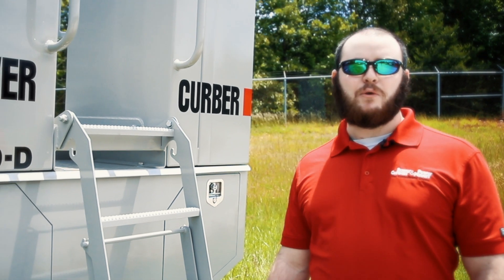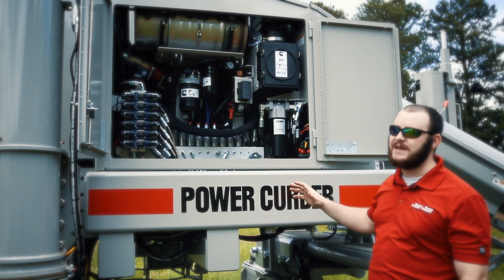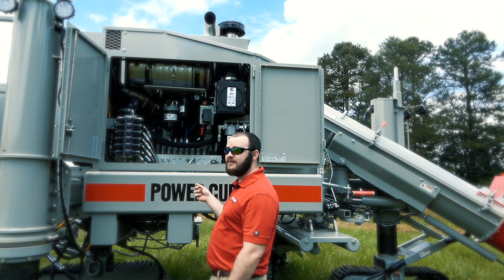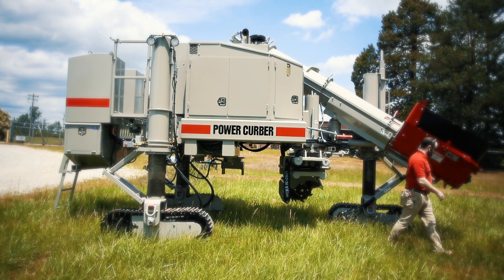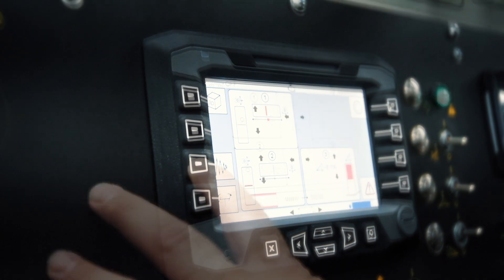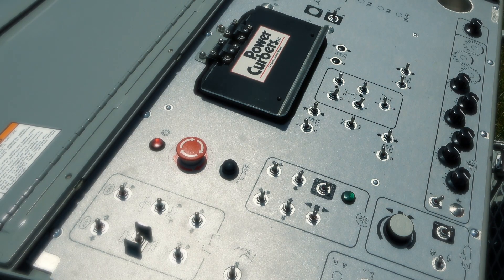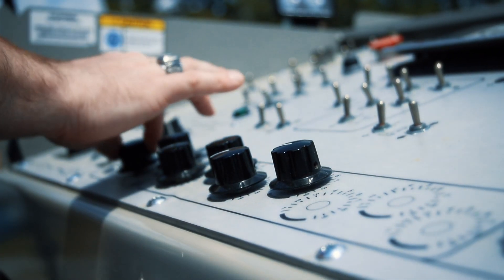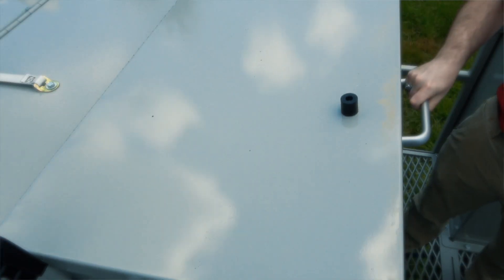What's New with the 5700-D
Power Curbers, makers of the 5700 Series, the world’s market-leading curb machine since 1985, is pleased to introduce the next generation of the 5700. In January 2020, the 5700-D replaced the 5700-C as the “one machine solution” for concrete slipform applications. The 5700-D excels in curbing, sidewalk, barrier, ditches, paving, tunnel, agricultural and specialized applications. Compact size, simple design, easy operation, high productivity, and versatility remain core features of the 5700-D.

The new Power Curber SlipSmart Control Solution makes the 5700-D the most responsive yet. Its simplicity and accuracy provide contractors a new level of precision. The SlipSmart controls come ready to interface with Topcon, Leica, and Trimble 3-D/Stringless systems. In addition to the control system, many new features enhance the 5700-D’s versatility.

• “All up” jog switch that raises or lowers all crawler posts simultaneously
• New vibrator master scaling knob allows the operator to increase or decrease vibration across all vibrators while individual vibrator adjustments remain relative to each other
• Improved cross-slope control
• Auto-calibration for the radius steer sensor
• Fine scaling of speed controls
• Engine display replaces individual gauges
• Easy-pivot conveyor
• Wires are etched with descriptive label text matching machine schematics
• Cold air dam between engine and console to keep the console and operator cooler
• Improved wand-activated high-pressure water system
• Redesigned door latches, including a single, lower latch to access the engine compartment
• Toolbox end doors
• Shovel holders at conveyor
• Improvements and additions to optional equipment, including a new canopy, improved low-pressure water system, and improved barrier lift kit with the reach doubled up to 48” (1220mm)